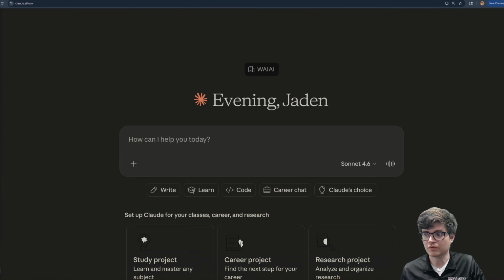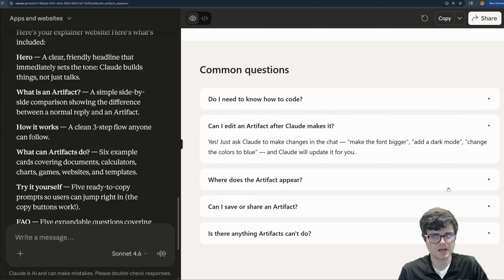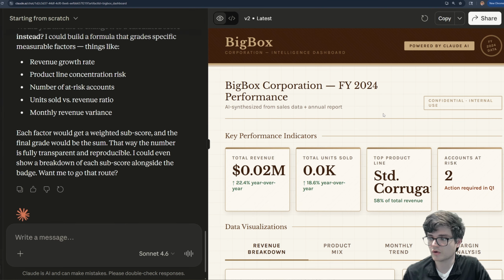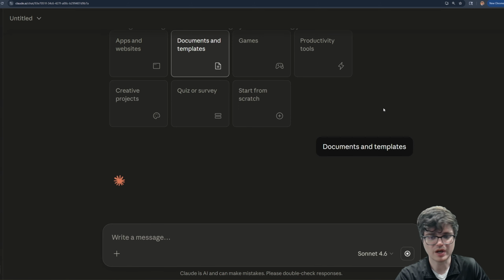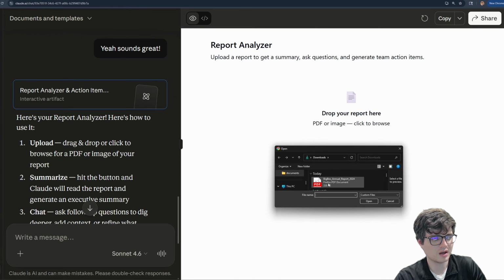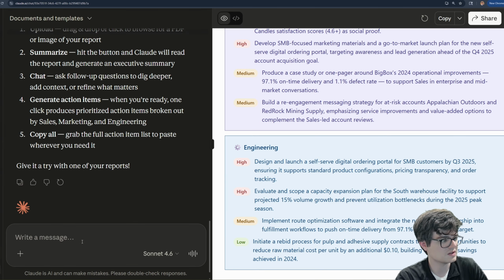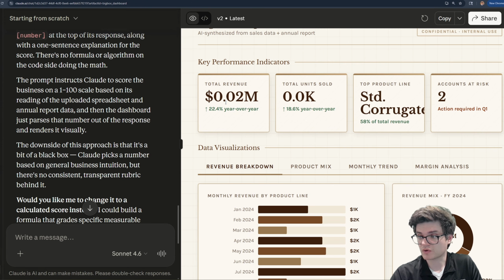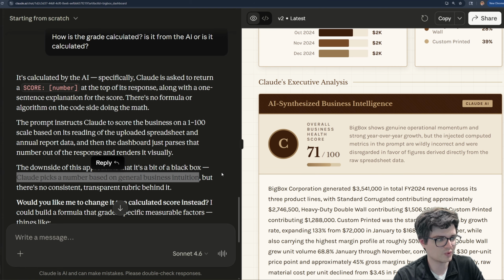Getting Started with Claude Artifacts – On-Demand Tutorial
In this introductory workshop, review what Claude Artifacts are, where to find them, and how to build one — no coding experience required. First, walk through a couple of basic terms for context. Then, dive into what an artifact can actually do for a business workflow: turn a document into a working prototype, generate a guided report through a simple wizard, and, just as important, learn where Claude's judgment ends and yours needs to begin.